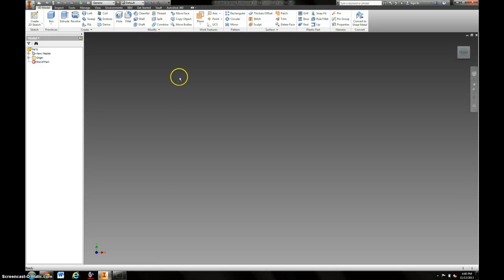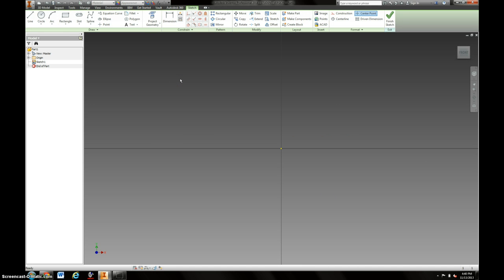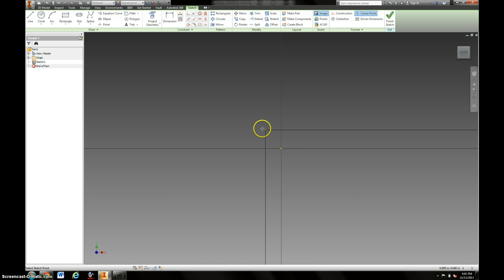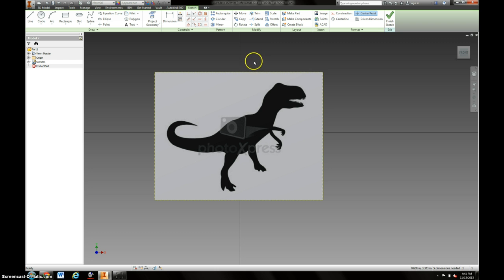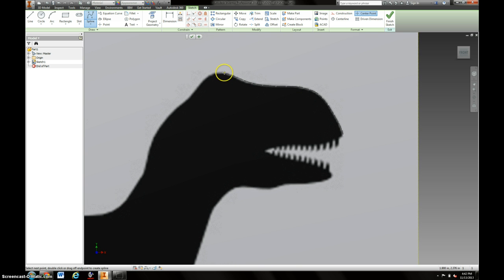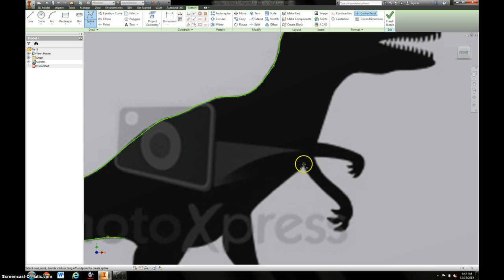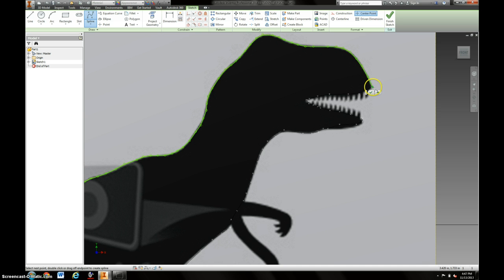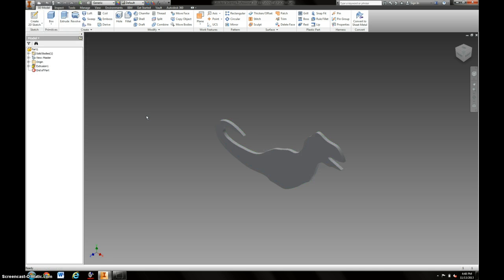Image Trace Demo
This video demonstrates how to create a part in Inventor by tracing an image